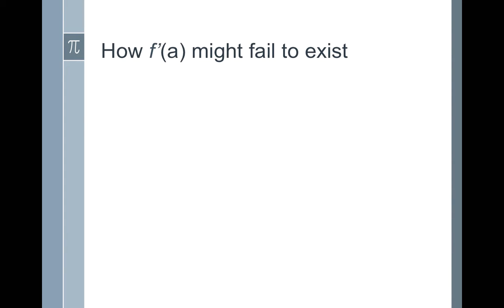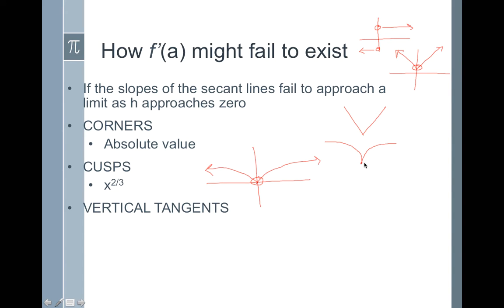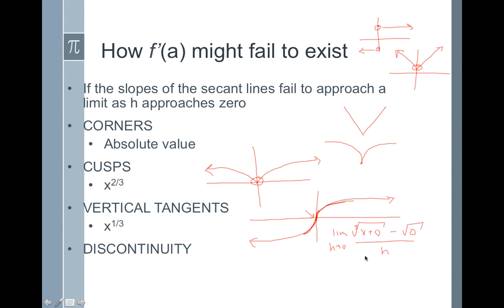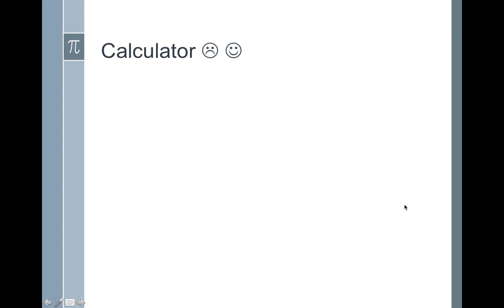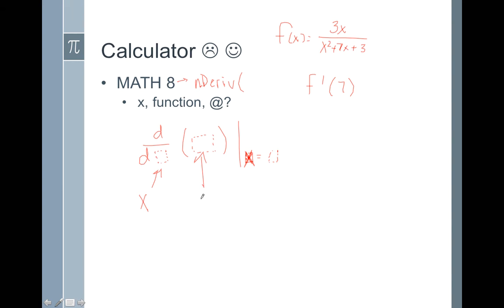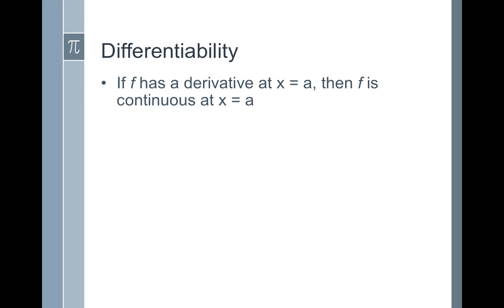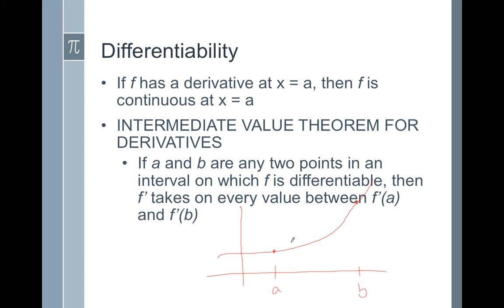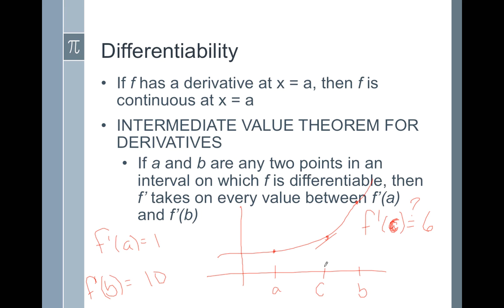Calculus : Unit 2 : Lesson 3 : Differentiability